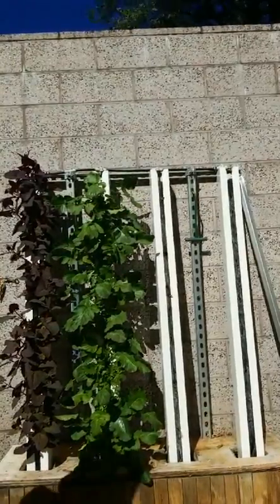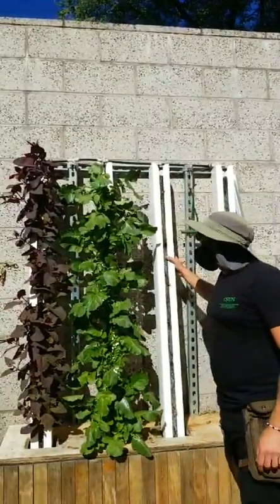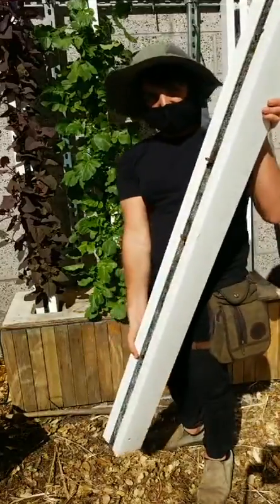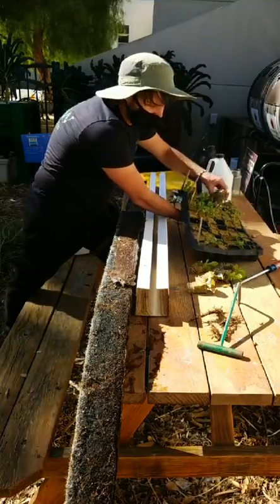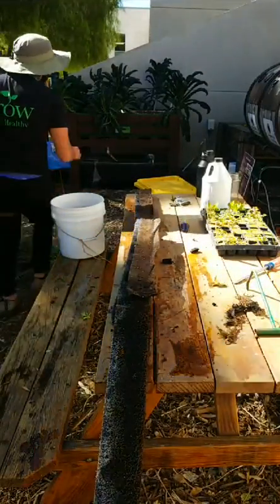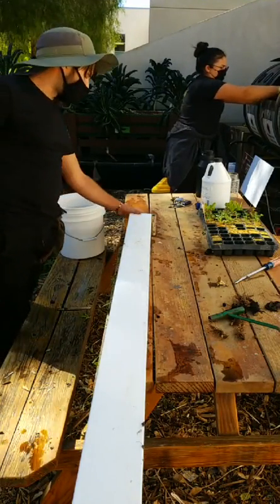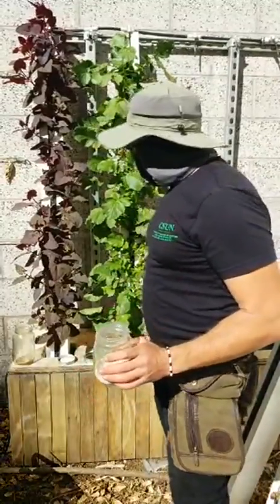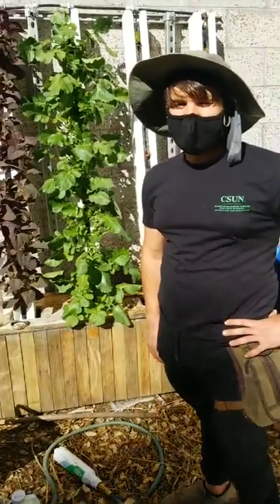Planning Out A Hydroponic System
Join us today as our Garden Coordinators, Andreas and Briana demonstrate how to plant, inoculate, and dose a vertical organic hydroponic garden!